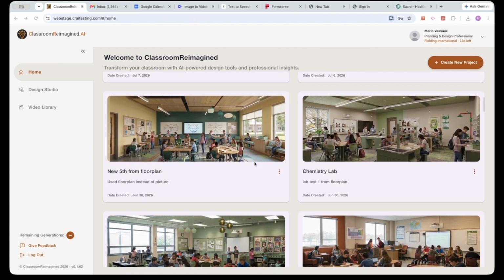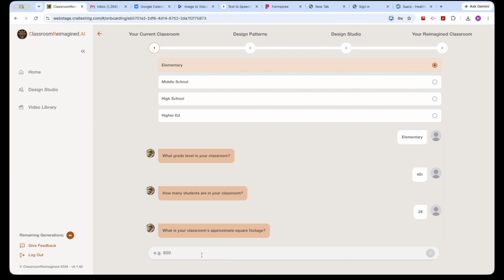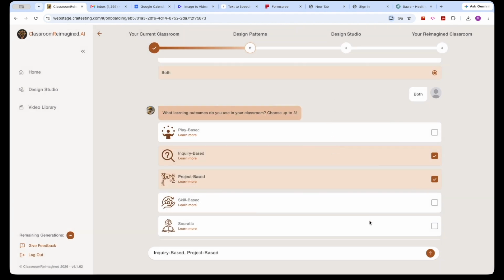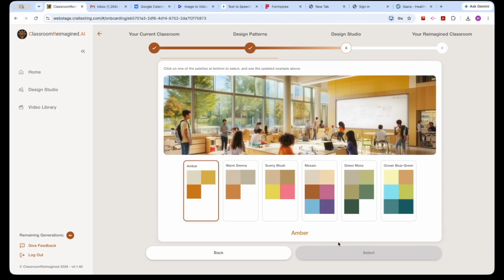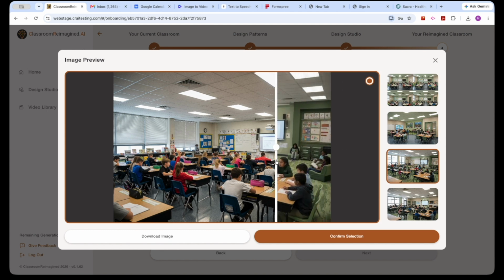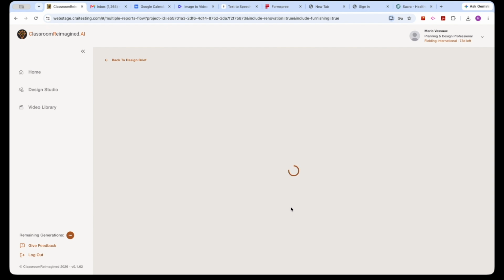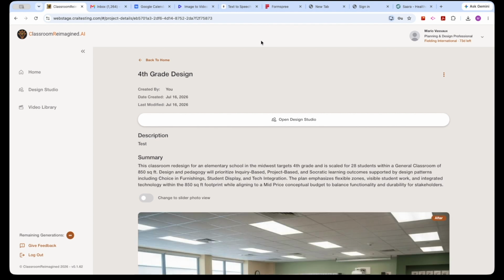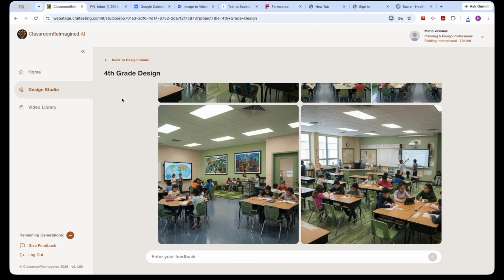ClassroomReimagined Introductory Video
Step by step introductory video for new users of ClassroomReimagined.  Great for reimagining any classroom to become an awesome and functional learning environment.  Designs for pre-school through university.  Great for teachers, administrators, students, designers, furniture providers and architects.  Designed by Randy Fielding a world class architect of learning spaces.